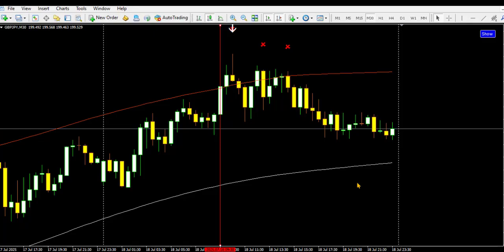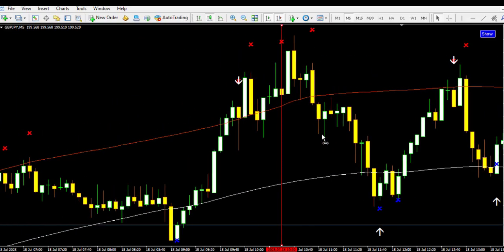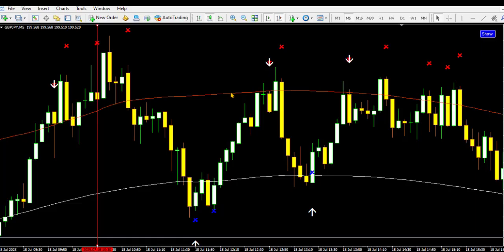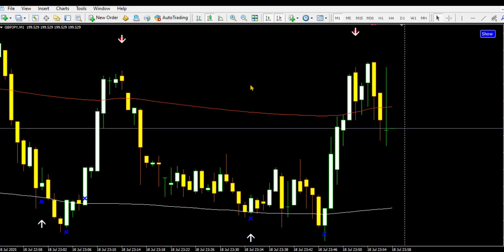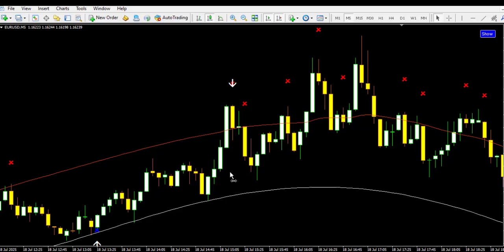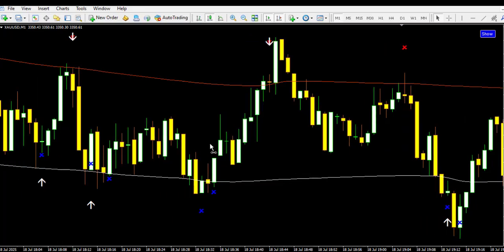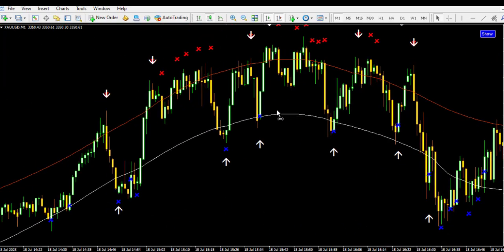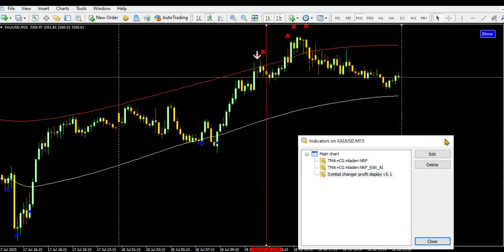METATRADER: Top Trader Reveals BEST FOREX TMA Trading Secrets